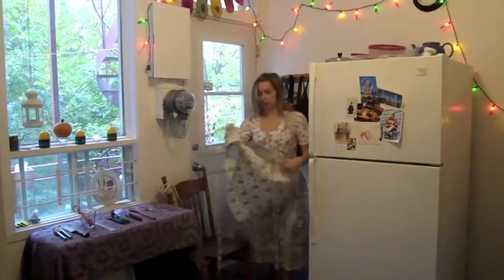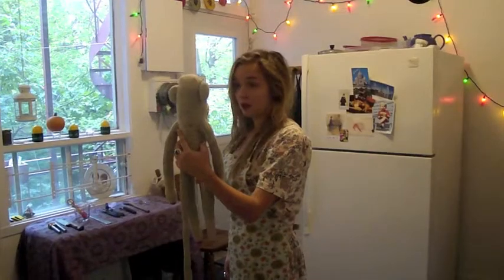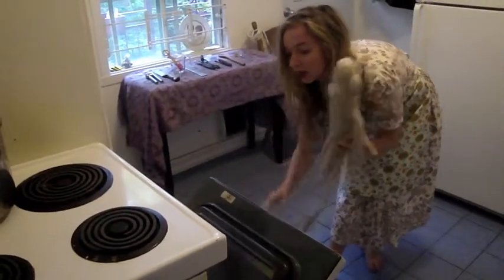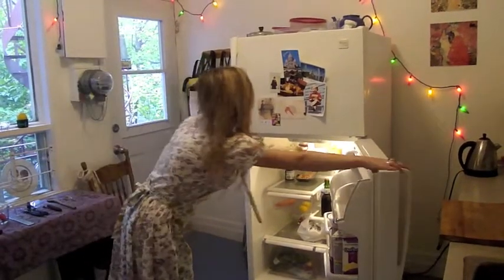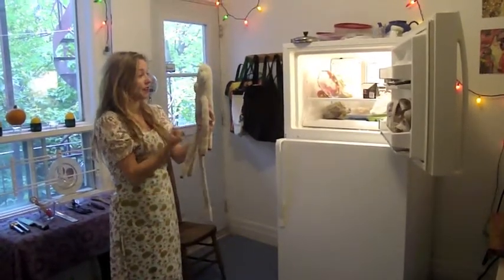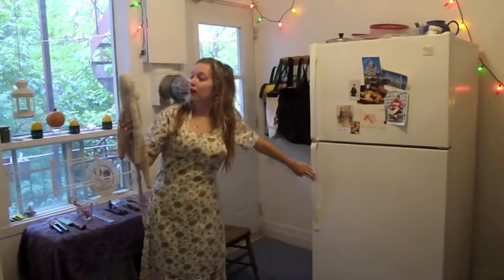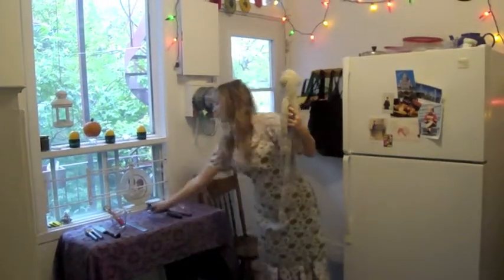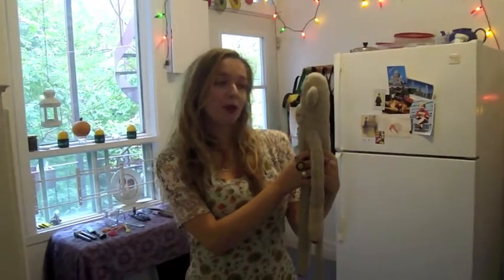How to Explain The Kitchen to a Sock Monkey - Linnea Gwiazda (2012)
This performance was created as an assignment for a Performance Art class at Concordia University in the department of Intermedia/Cyberarts. This performance is a loose "re-do" of two well known performances: "How to Explain Pictures to a Dead Hare" by Joseph Beuys (1965) and "Semiotics of the Kitchen" by Martha Rosler (1975). In using these famous works as inspiration, this performance is an exploration of explanation to an inanimate object that builds personality through the interaction.

Concept/Video/Human performer: Linnea Gwiazda
Sock Monkey performer: Mr. Bloom (created by my mother Adrienne Else)
Camera Operator: Nicolas Greenfield